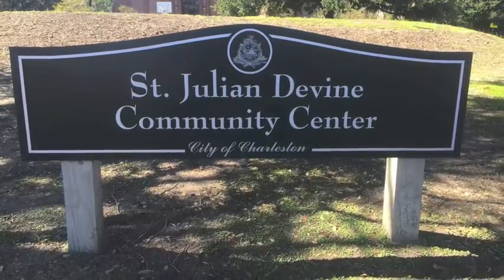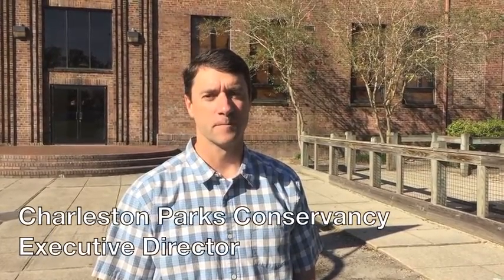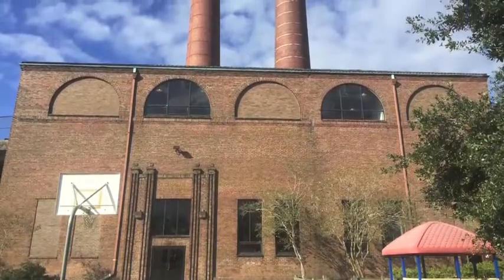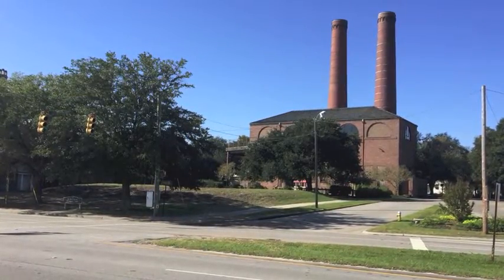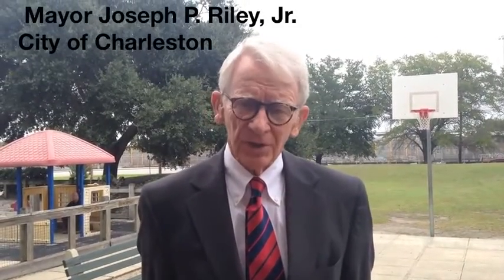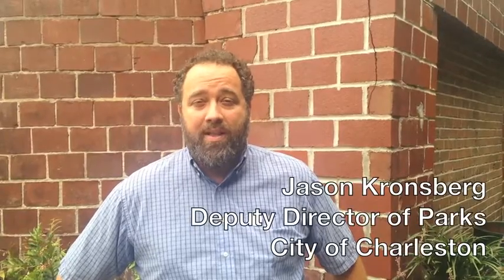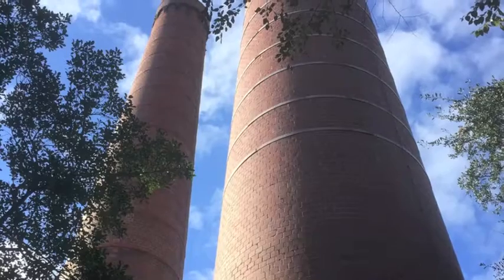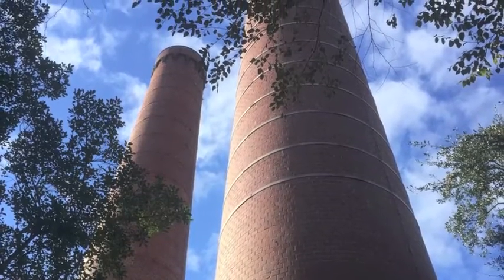St. Julian Devine Park and Playground Renovation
The Charleston Parks Conservancy, the City of Charleston, and the Eastside Community Development Corporation are working together to renovate the park and playground surrounding the St. Julian Devine Community Center.

The center is an important gathering space for the community; however, the surrounding park and playground are small, barren spaces. Despite its location along one of the busiest thoroughfares in Charleston, the most common reaction from people outside the neighborhood is that they have no idea what the building is, much less that it is a community center surrounded by a park.

This park offers a remarkable opportunity to demonstrate the power of what great public spaces can do to help create, build and sustain a diverse community. Once the St. Julian Devine Park and Playground renovation is complete, the center will stand as an center of both civic engagement and a beautiful civic space for the citizens at the heart of the City of Charleston that it serves.

Special thanks to our speakers on behalf of this great cause: Harry Lesesne, Executive Director of the Charleston Parks Conservancy, The Honorable Mayor Joseph P. Riley, Jr. of the City of Charleston, Jason Kronsberg, Deputy Director of Parks for the City of Charleston,  Brenda Shokes, St. Julian Devine Community Center Manager for the City of Charleston, Latonya Gamble, President of the Eastside Community Development Corporation, and local residents, Stefanya D'Allesandro and Mary Edwards.